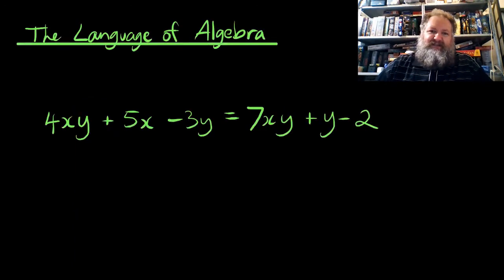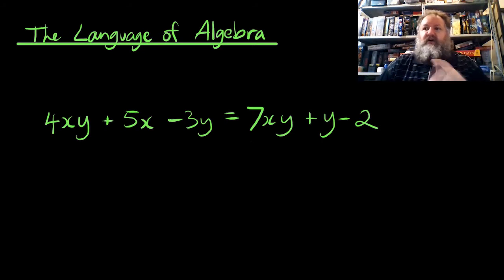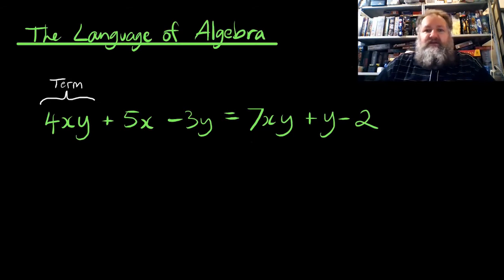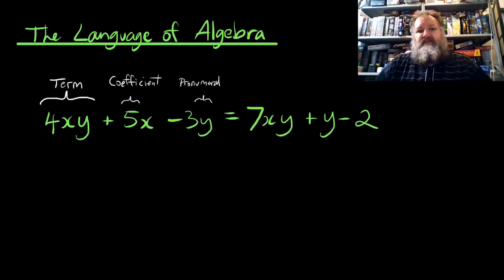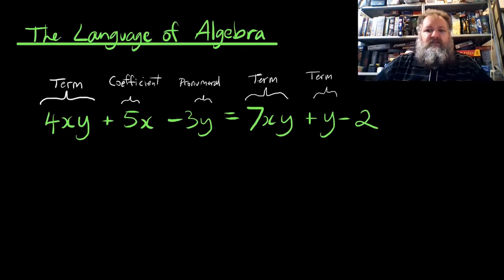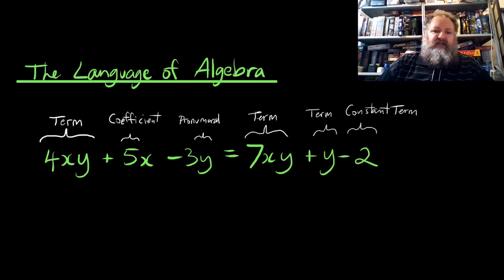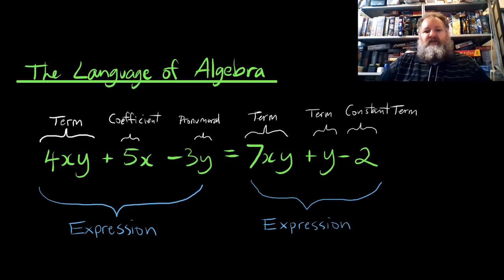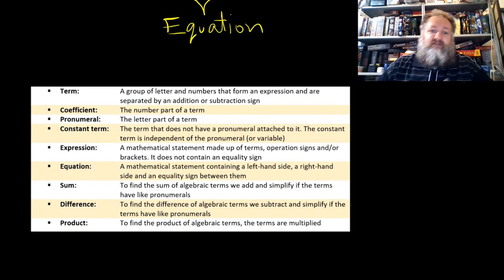4.1 - The Language of Algebra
The one where I talk about the language used when working in algebra.